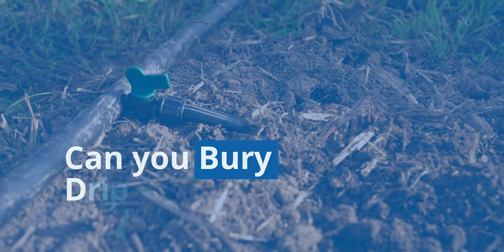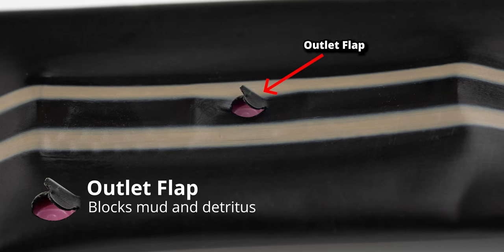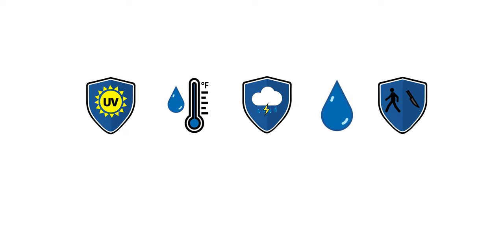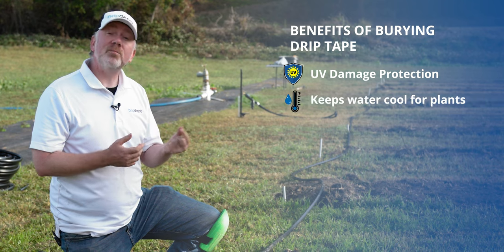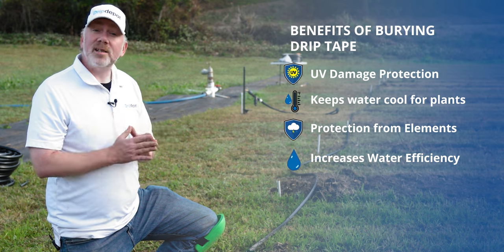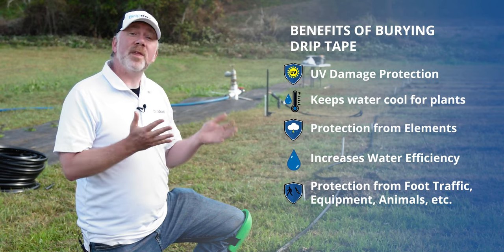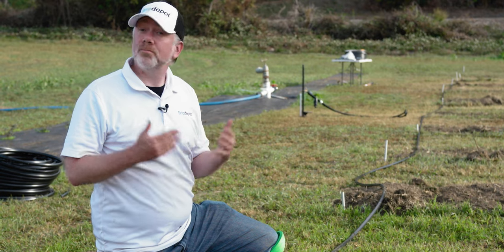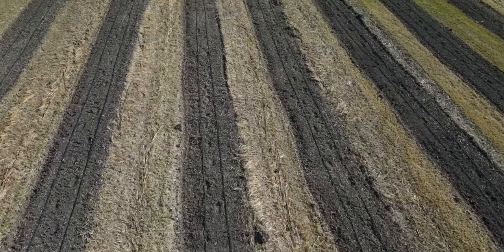Can you Bury Drip Tape?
Adam explains the why's and how's behind burying drip tape.

Special thanks to our friends at Mama Bees Flower Farm in Applegate, Oregon.